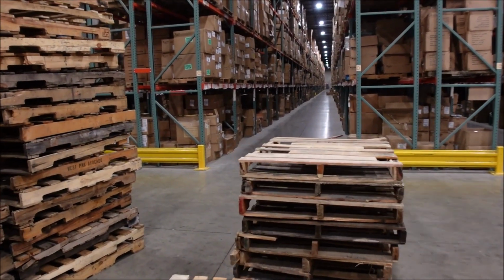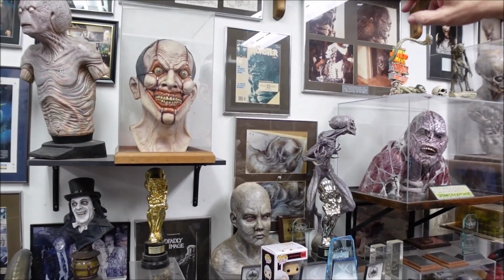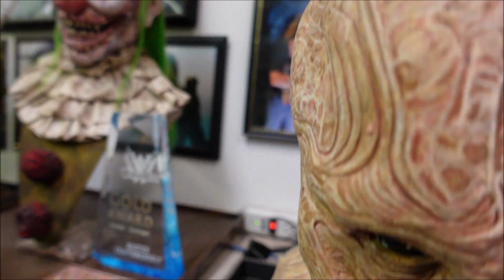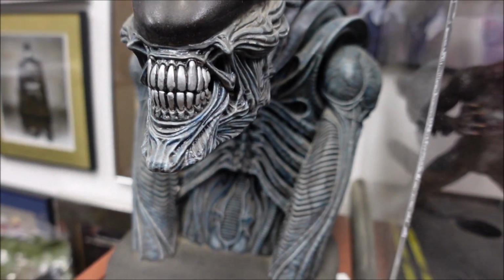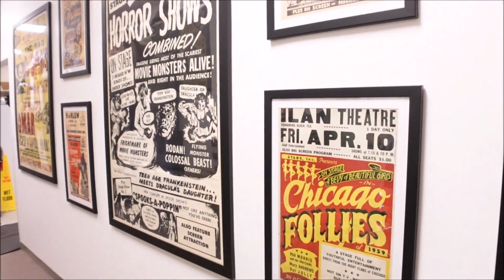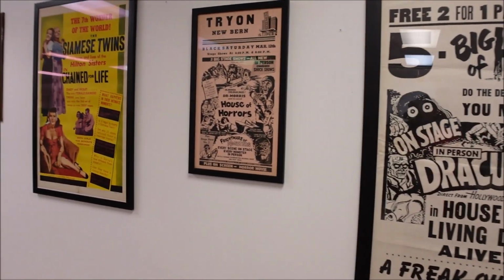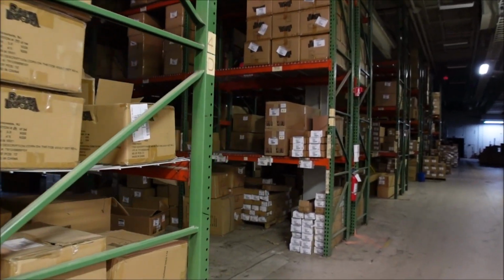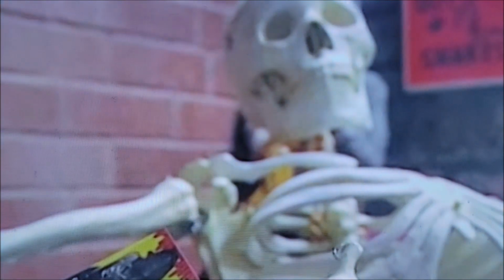Morris Costumes Headquarters in Charlotte, NC.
In 2015 Morris Costumes celebrated it's 50 years in the Costuming and Halloween business.  They were and still are responsible for supplying costumes, props, animitronics, make-up and dancewear to many companies in the entertainment and themepark industry.

Let me take you inside where all this Halloween goodness happens.

I'll also introduce you to a good friend of mine that I've known for over 30 years...the amazing artist and creator Jim Lawrence.  He is well known throughout the Industry as one of the best airbrush FX artists. His work will blow your mind.